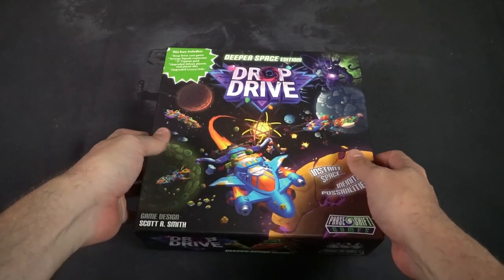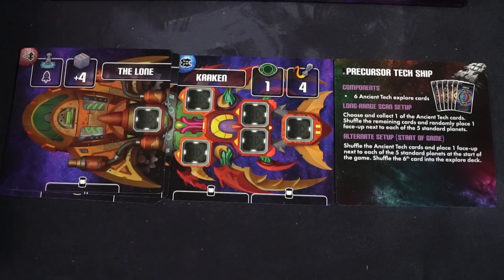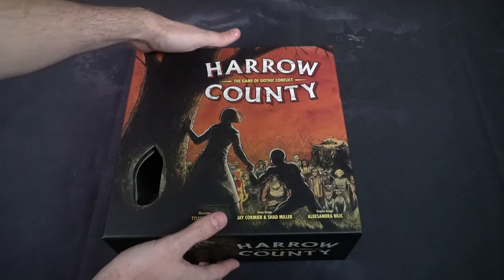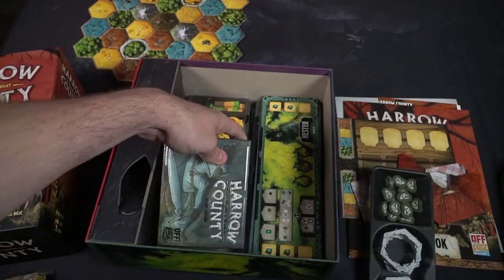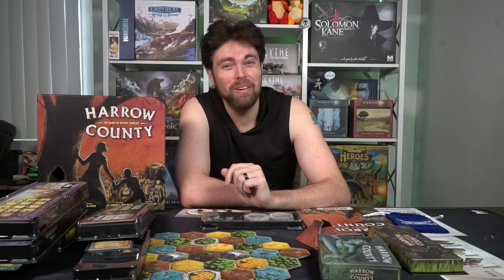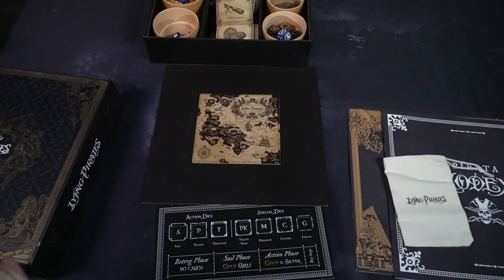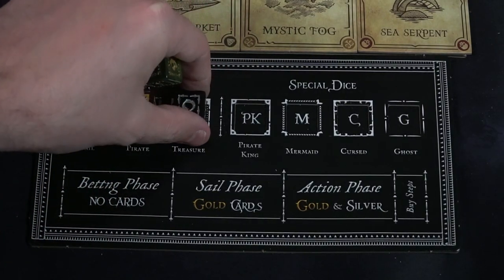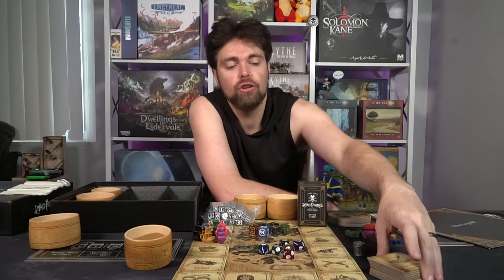After the Campaign - Drop Drive, Harrow County, Lying Pirates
After the Campaign #9 video by Unfiltered Gamer